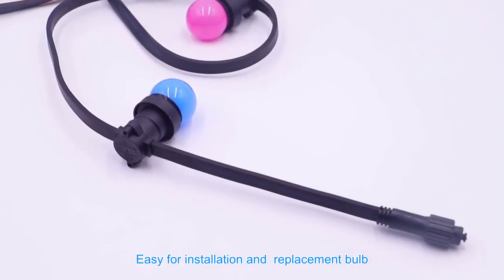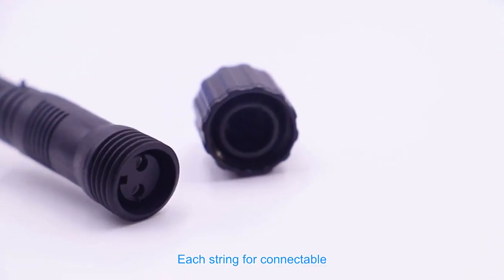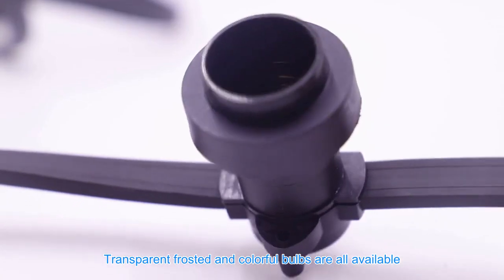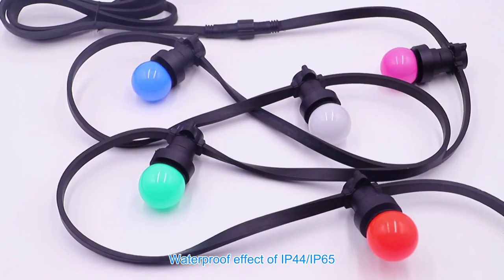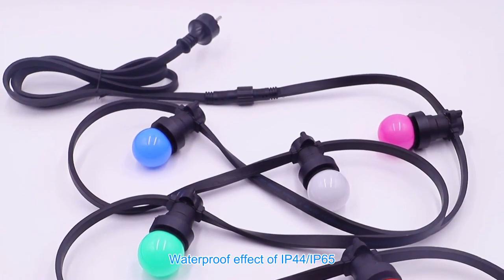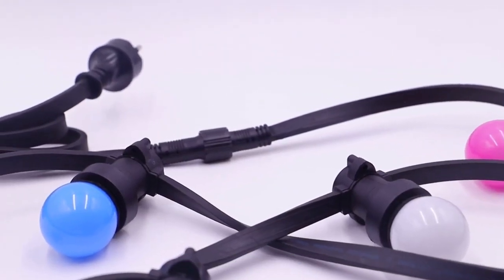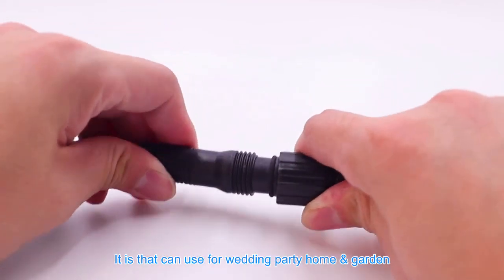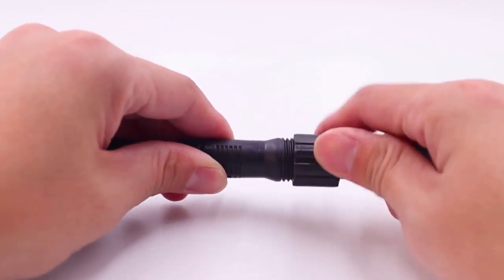best supplier of Festoon Lights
In this video, I’ll show you best supplier of Festoon Lights.